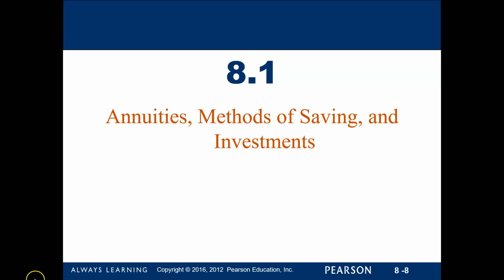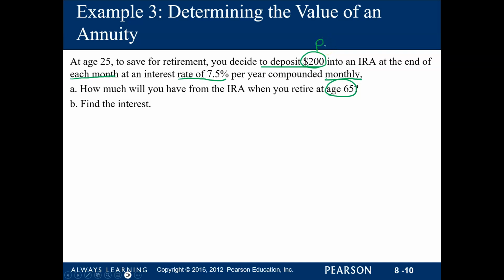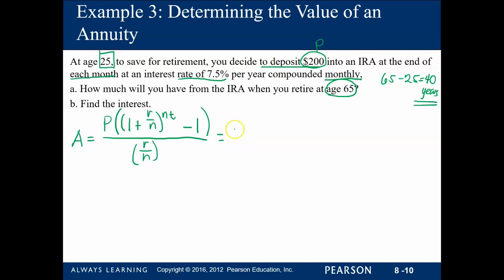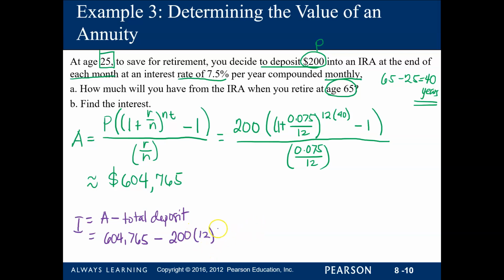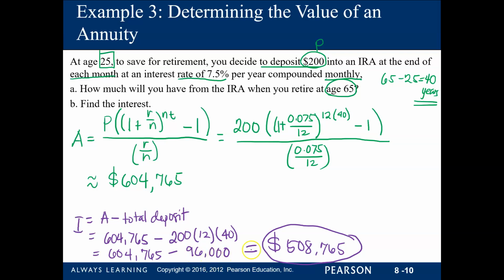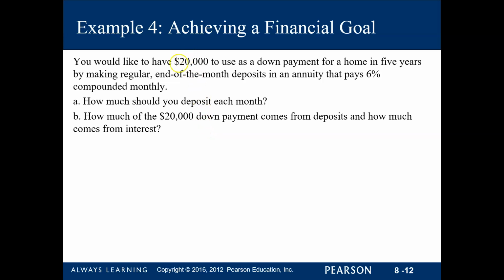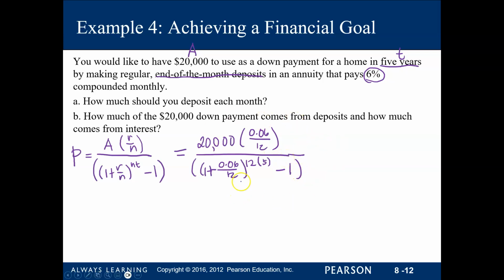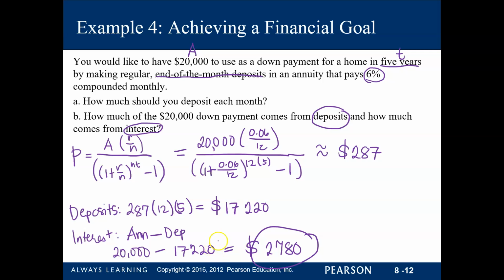MFYW 8.1b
Annuities part 2